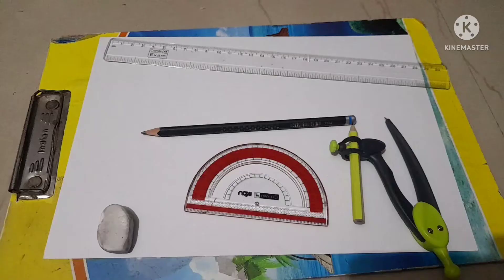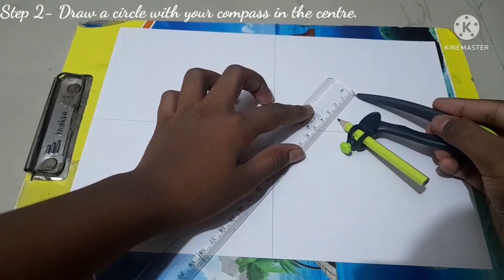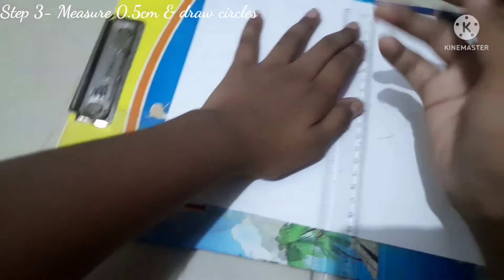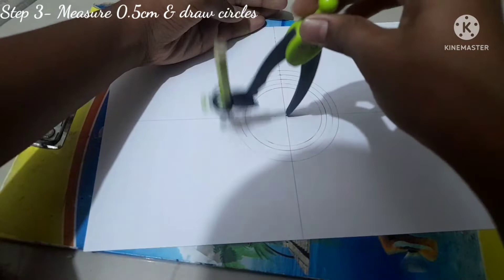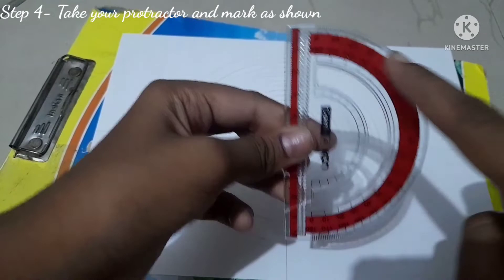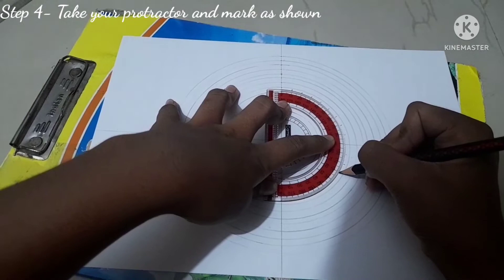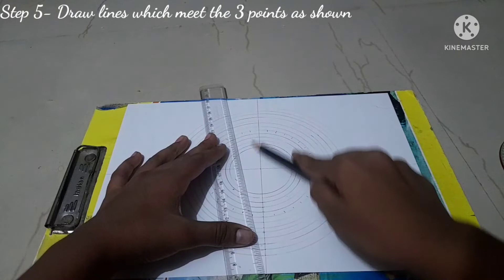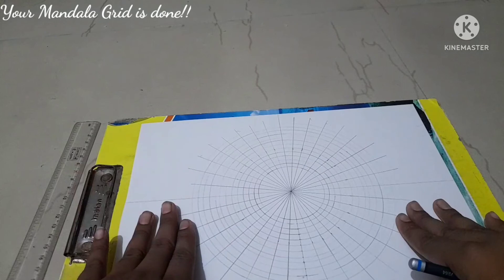Learn Mandala Art || Mandala Art Grid || Session-1|| NaMo Studios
Learn Mandala Art || Mandala Art Grid || Session-1||